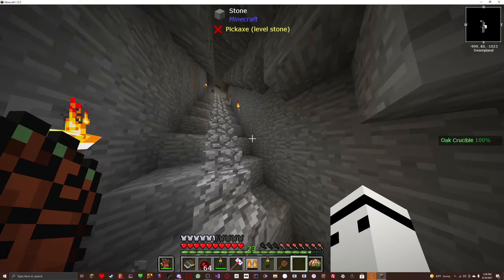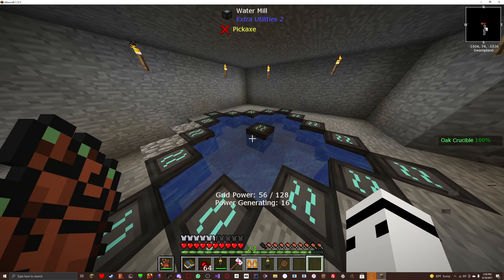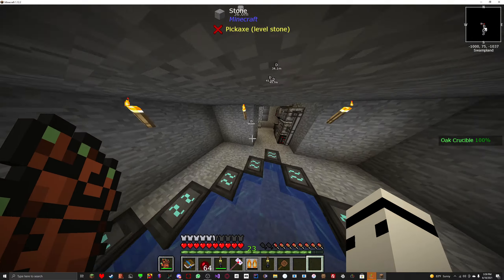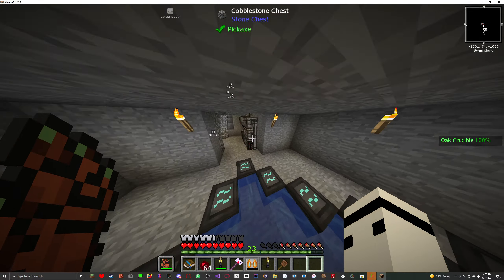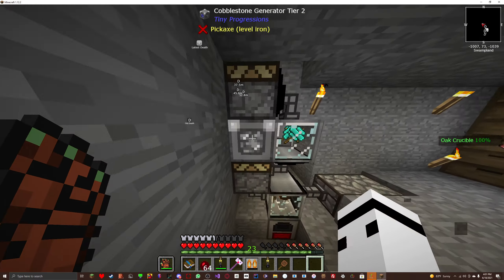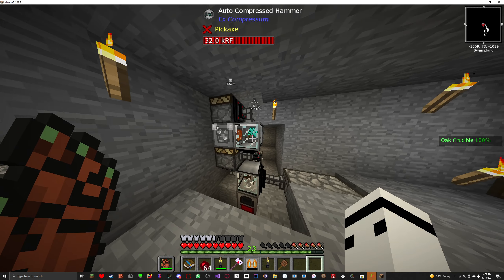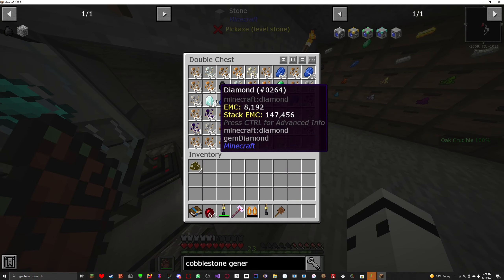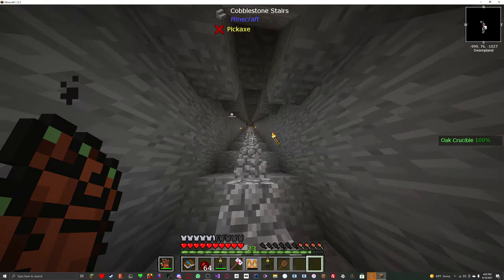Stoneblock 2 | Crazy Ore Automation!